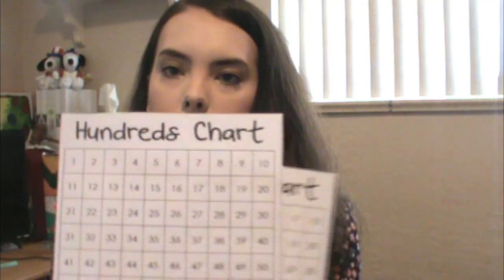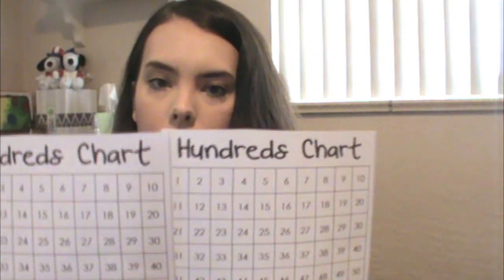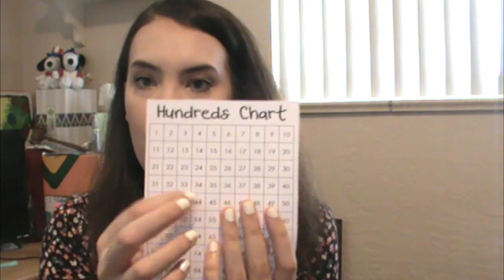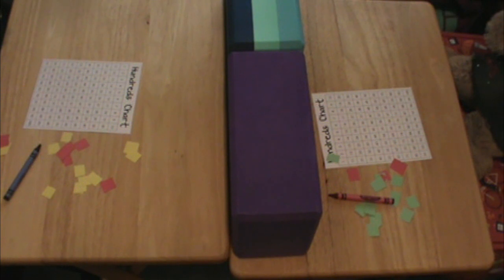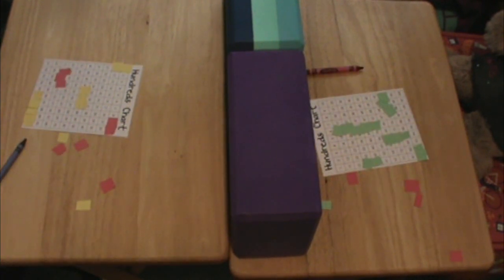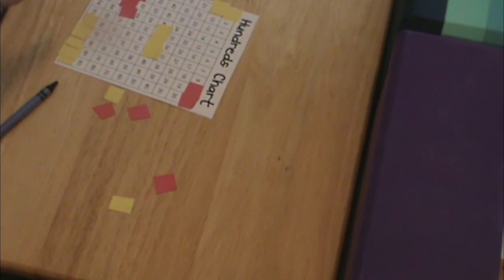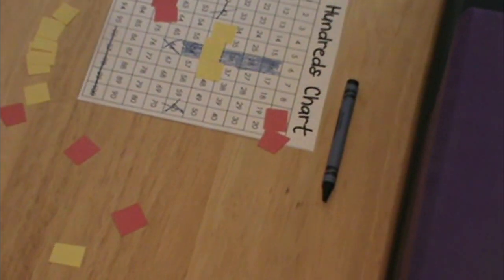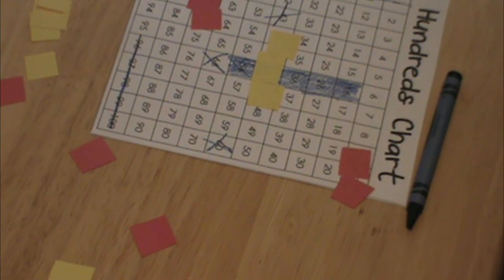Hundreds Chart Battleship ED 417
This is a fun math game that has students practicing their hundreds chart while playing a fun game of Battleship. This activity follows first grade, standard 1. Number and Quantity.